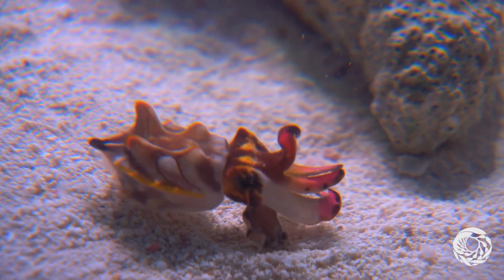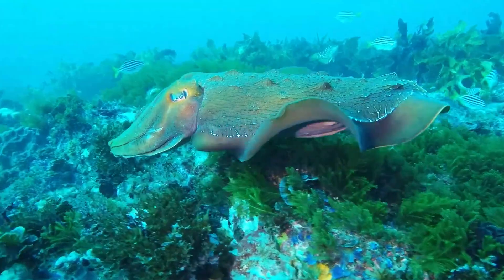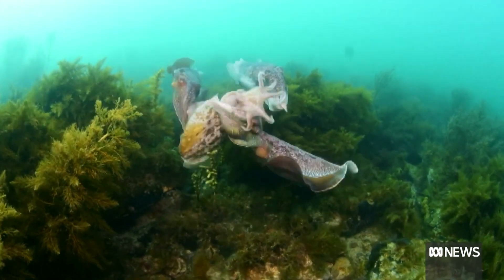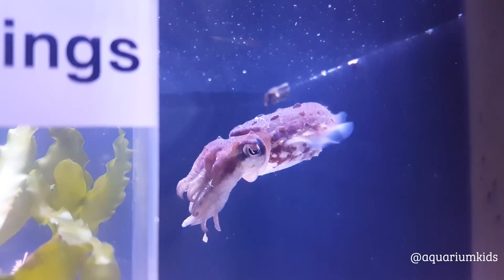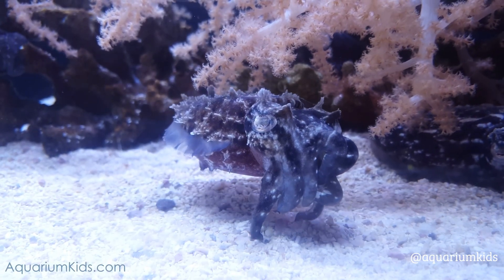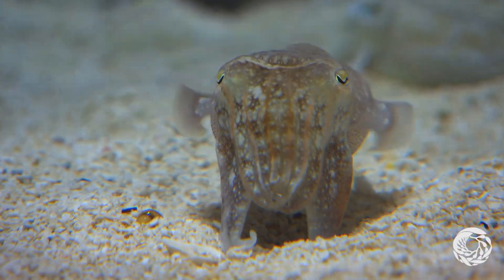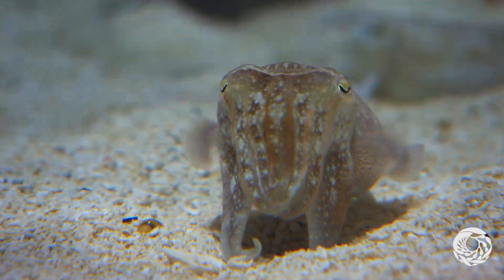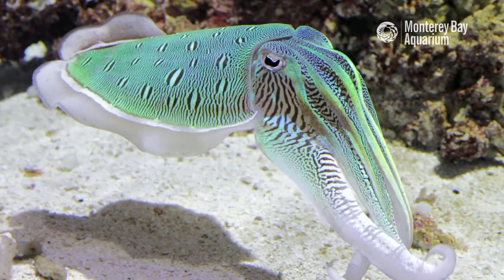They Have 3 Hearts, So Here's 3 Facts About Cuttlefish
These marine creatures are truly remarkable.

We'll dive into 3 fascinating facts about cuttlefish that will leave you amazed. From their mesmerizing camouflage abilities to their complex communication methods, there's so much to learn about these intelligent underwater wonders.